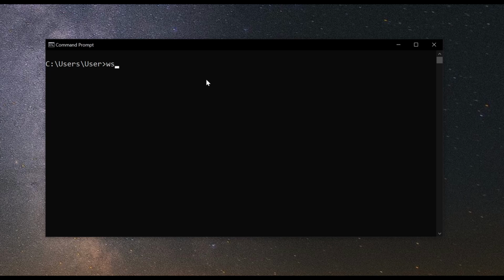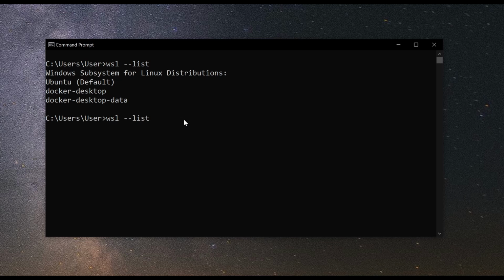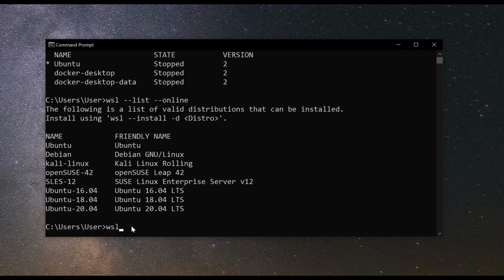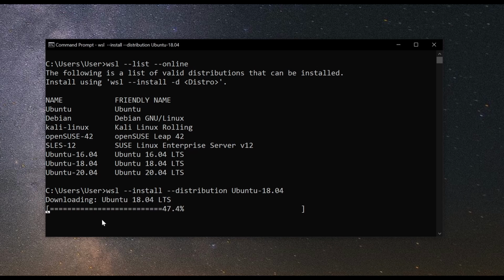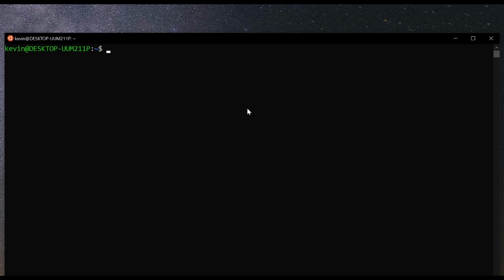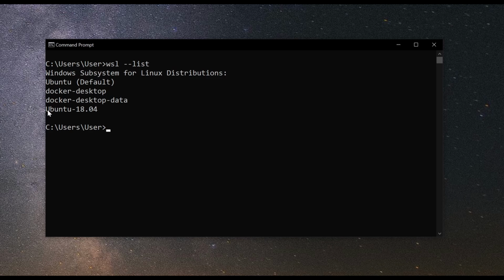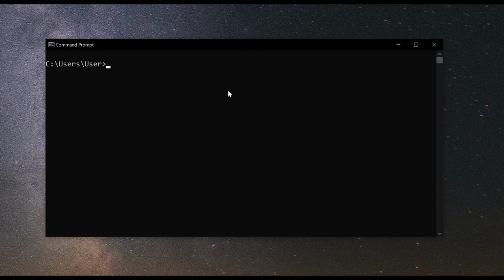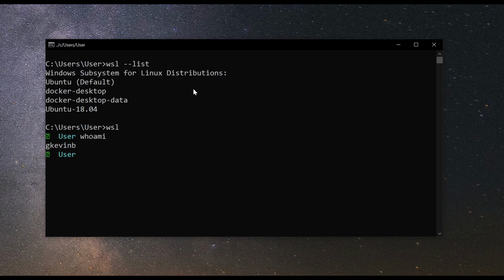How to install Linux on your Windows PC?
Tutorial on how to install WSL (Windows Subsystem Linux) on your Windows PC.